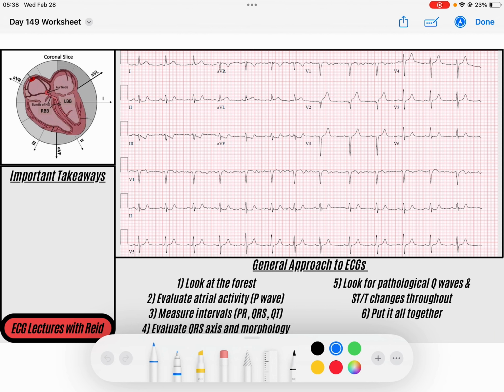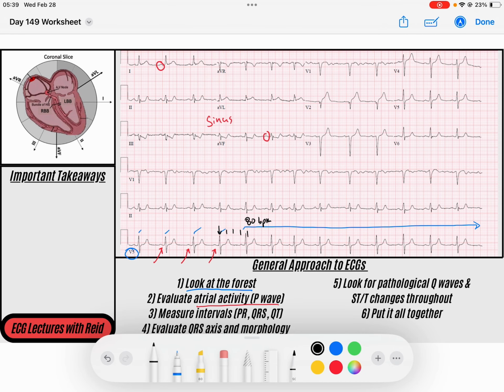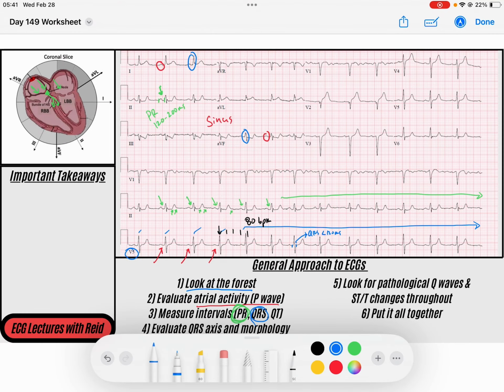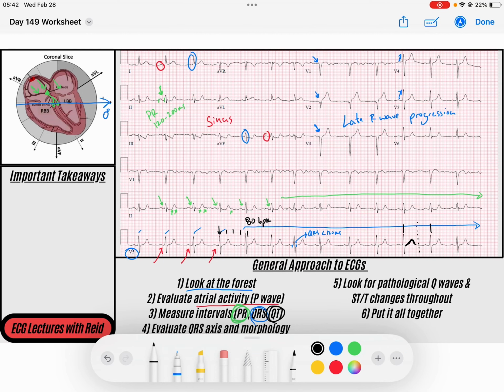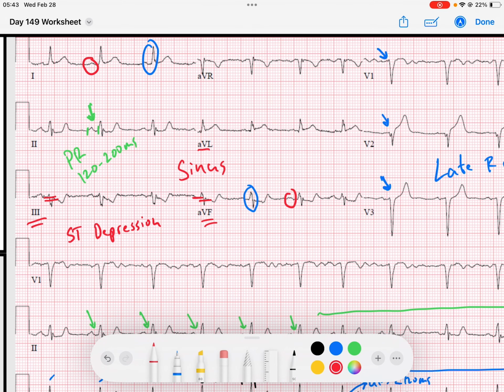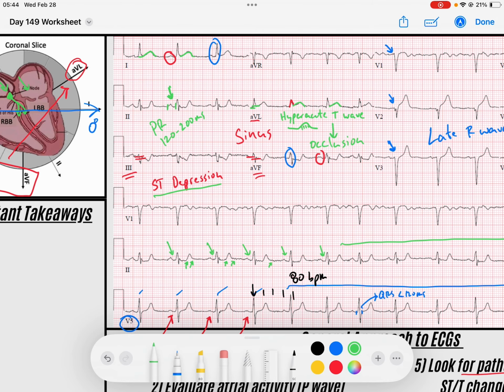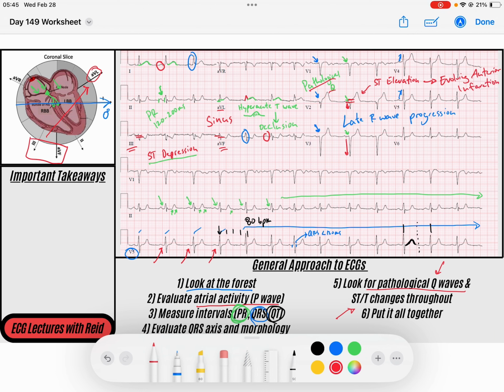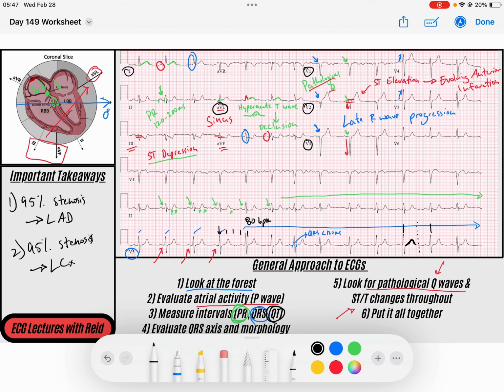EKG Test Yourself | ECG Case Study #149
In this video, you will see the concepts regarding:
- Myocardial Infarction

Cheers,
Reid